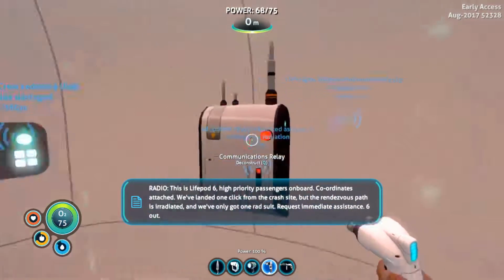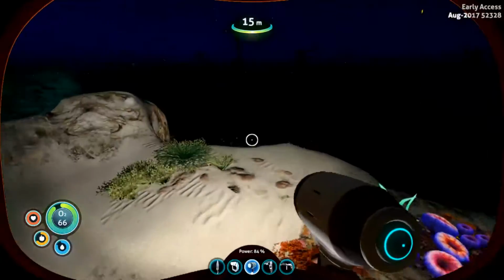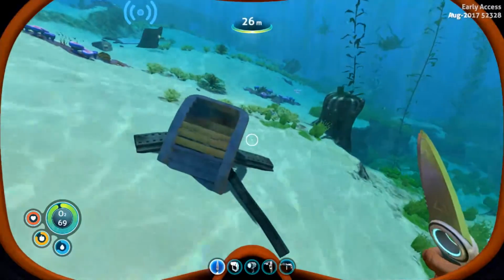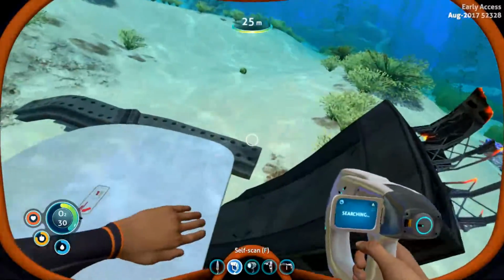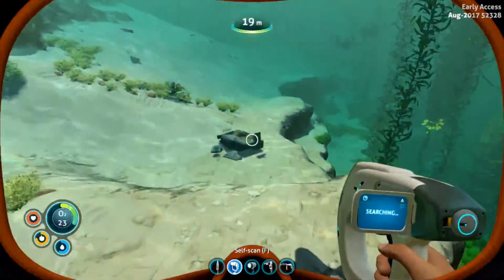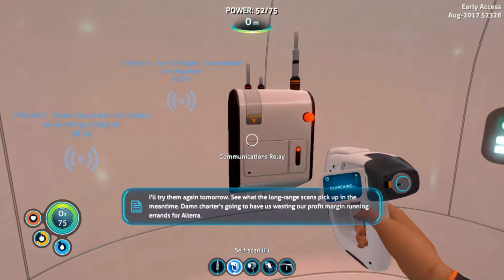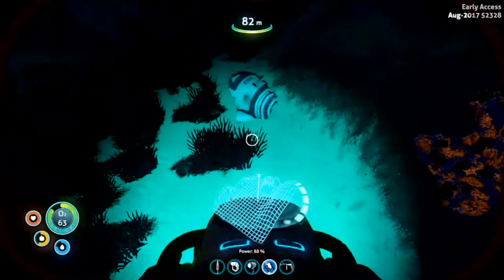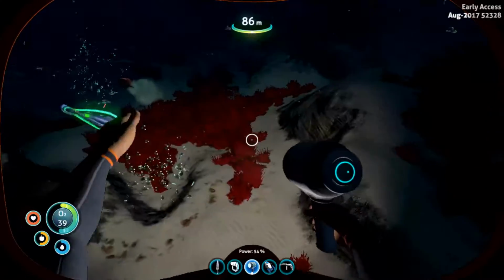ExodusGA | Subnautica part 4 Acquiring the Deplorable Deployable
Hello everyone! I Sure hope you are enjoying my underwater adventures. Thanks!!